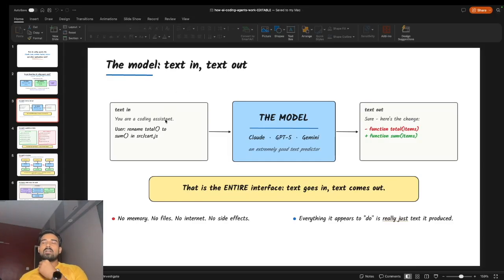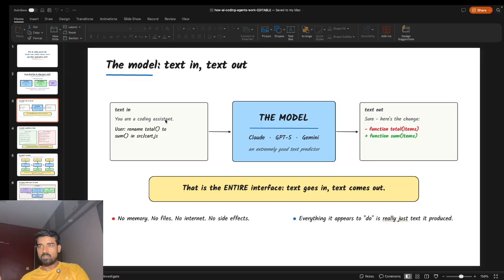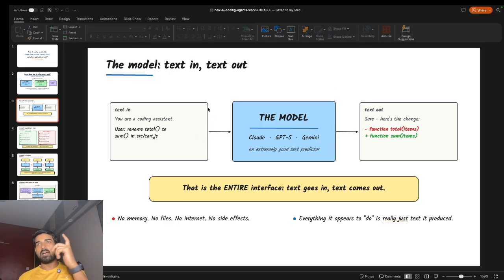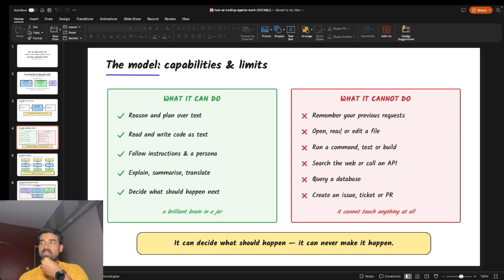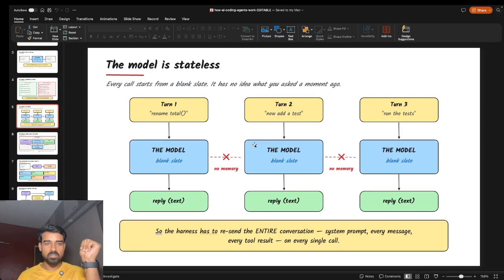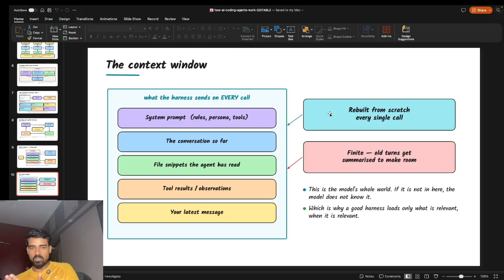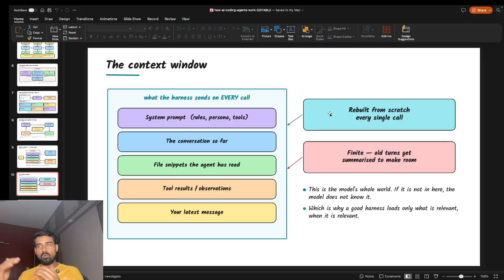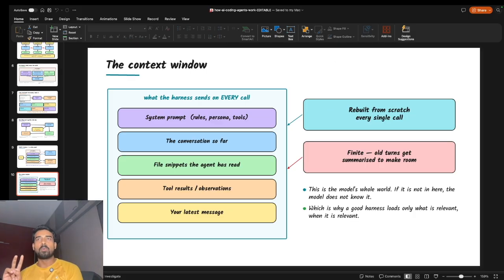Inside AI Coding Agents: Understanding the Model and the Harness - Part 2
This video explains the inner workings of AI coding agents such as GitHub CLI, Claude Code, Cursor, and other similar applications.

It breaks these applications down into two fundamental building blocks: the Model and the Harness. You'll learn what the Model is responsible for, what capabilities the Harness provides, and how these two components work together to create an application that can understand tasks, write code, and assist developers effectively.